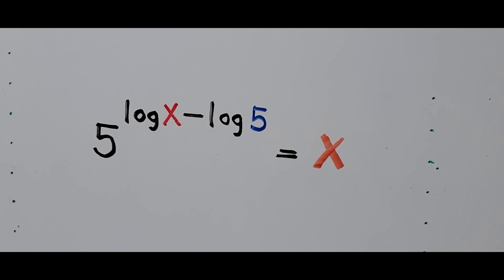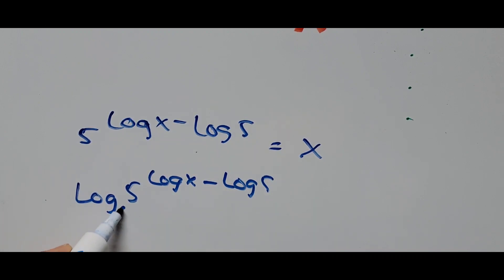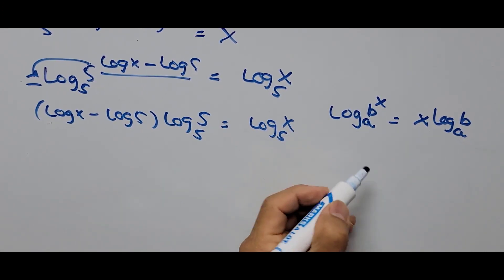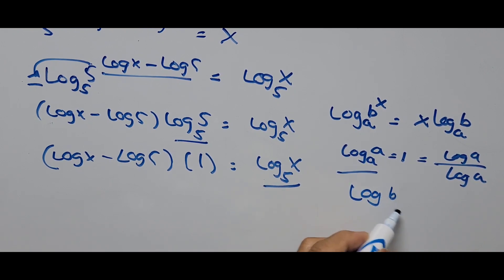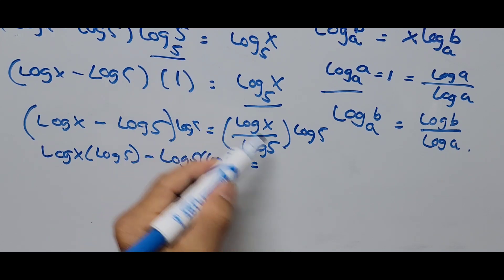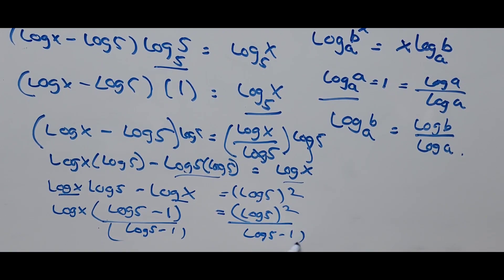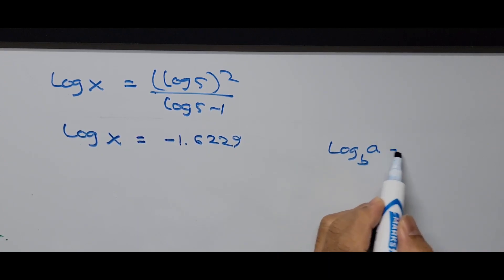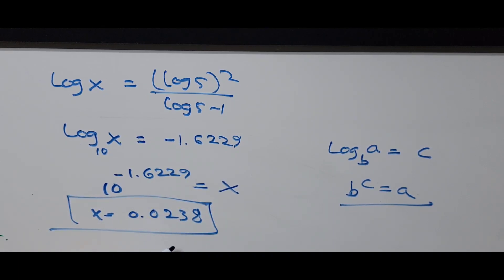Solving Exponential/Logarithmic Equation Using Change of base formula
This tutorial video explains how to solve the given exponential/logarithmic equation by using the laws of common logarithms change of base formula. The short and straightforward way to solve this exponential equation is just the basic approach using the logarithmic formula, not the change of base formula.